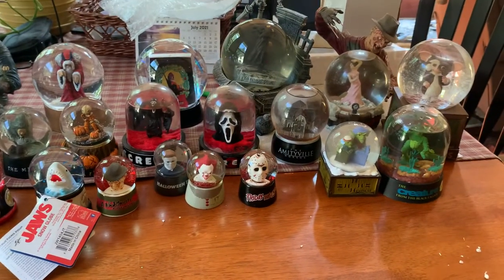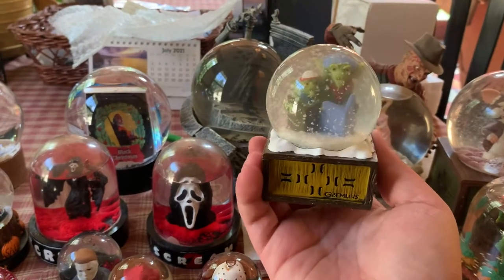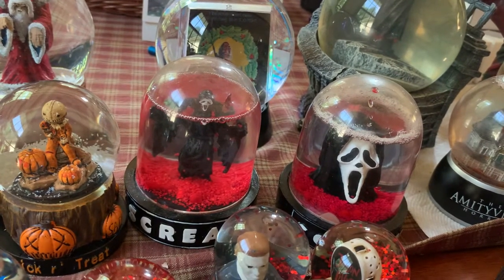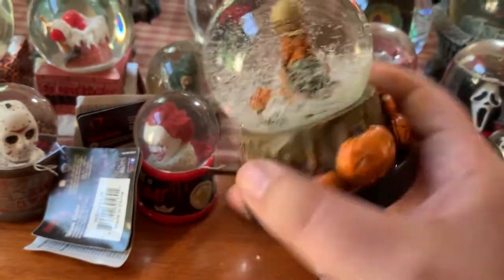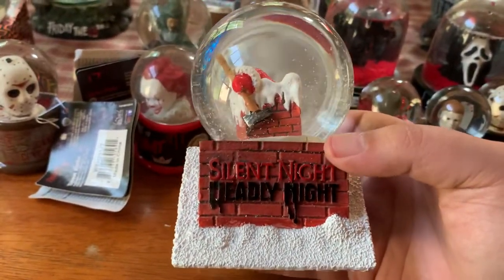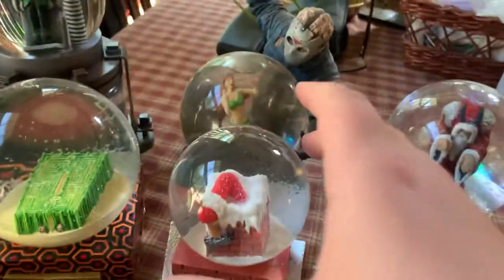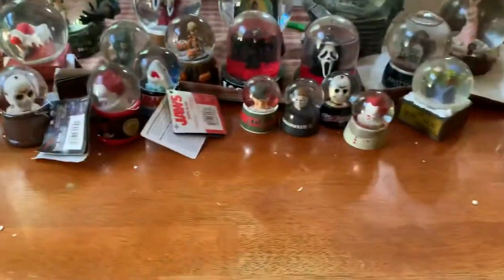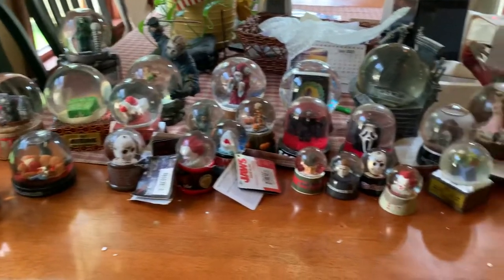Horror snow globe collection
Here is a look at my collection of horror themed snow globes that I’ve collected over the years. I wanted to share this for anyone who may be interested in collecting them or didn’t know they existed. I tried to give as much information as I could on where you can find them, prices, and availability.